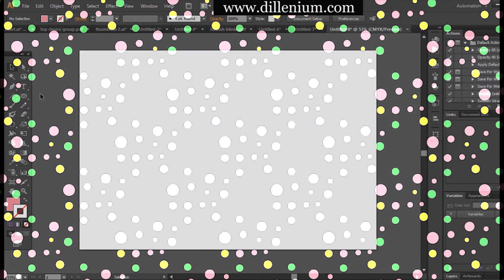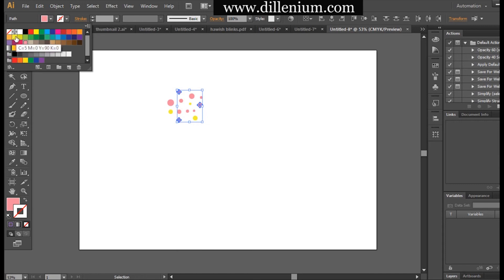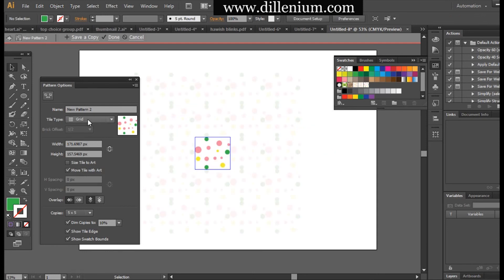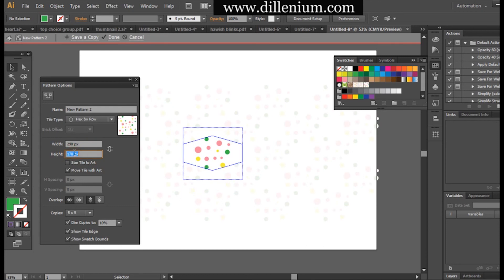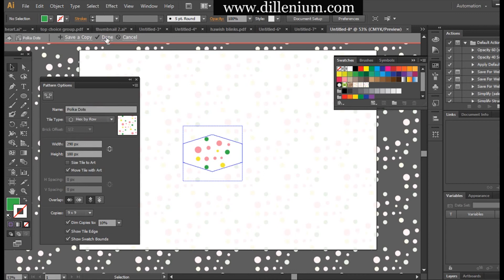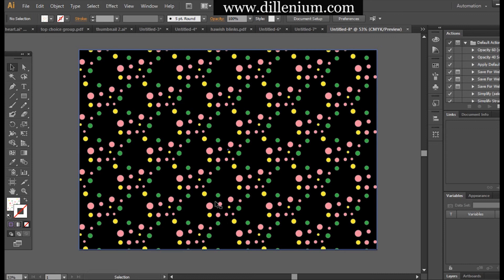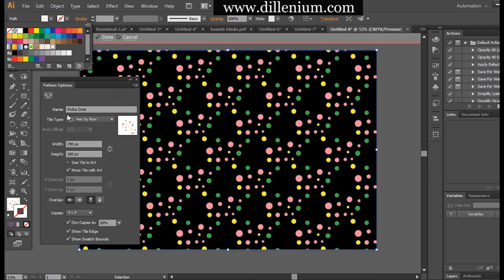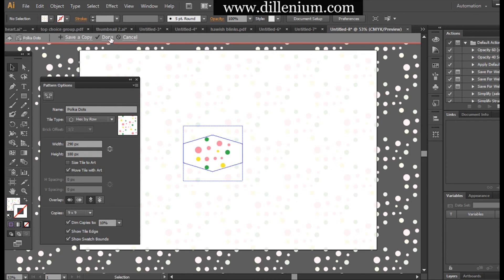How to Create a Polka Dot Pattern in Illustrator - Polka Dot Background - Illustrator Tutorials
Learn how to create a polka dot pattern in illustrator (Video tutorial). It's a polka dot background that people love. You can make these patterns as vector and use for commercial printing and professional branding.

If you are beginner or learning illustrator then this tutorial might help you. Best for Illustrator CS6 and Illustrator CC.

How to Make Polka Dot Pattern in Illustrator